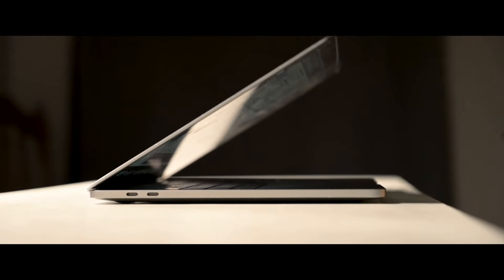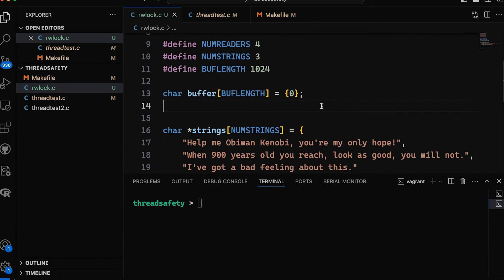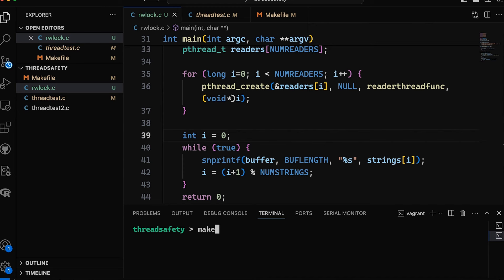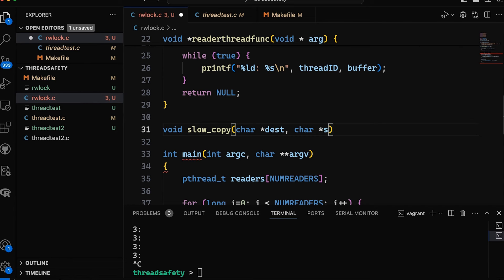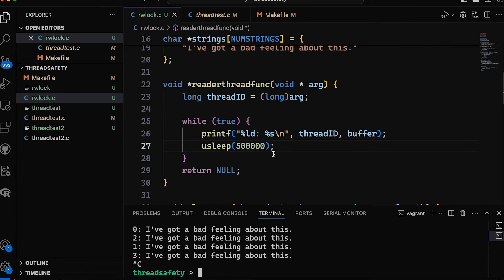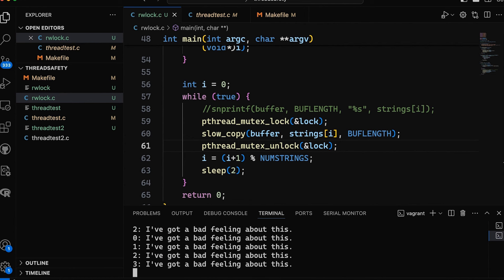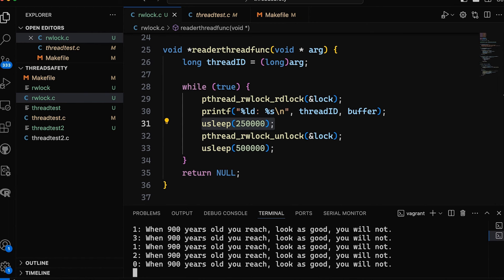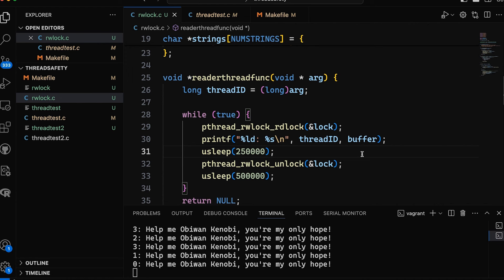Using read write locks (example in C)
Using read write locks (example in C) //  Mutex locks are our go-to lock when we need to protect data structures shared between multiple threads, but sometimes we need more. This video talks about the scenario where you have reader threads and writer threads and the reader/writer locks that can be very helpful (and more performant).